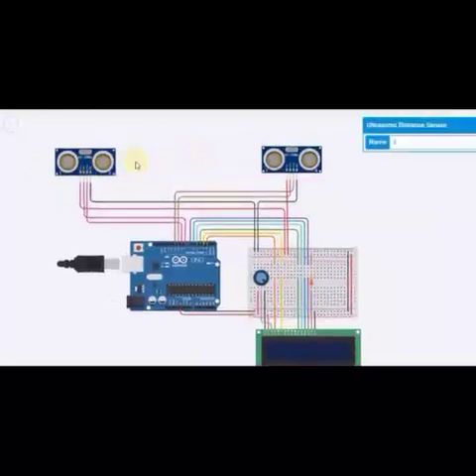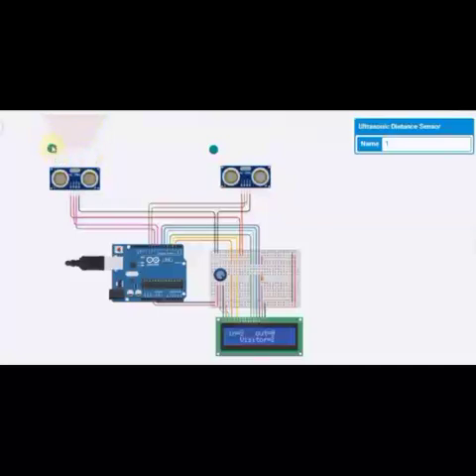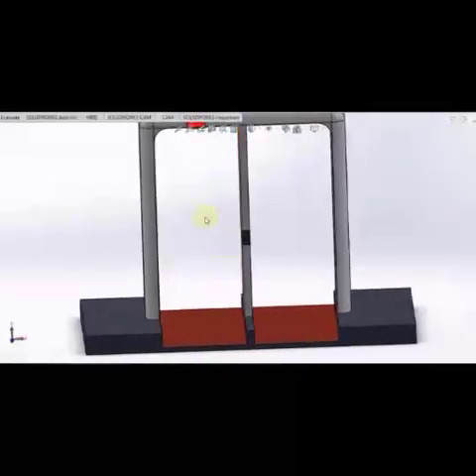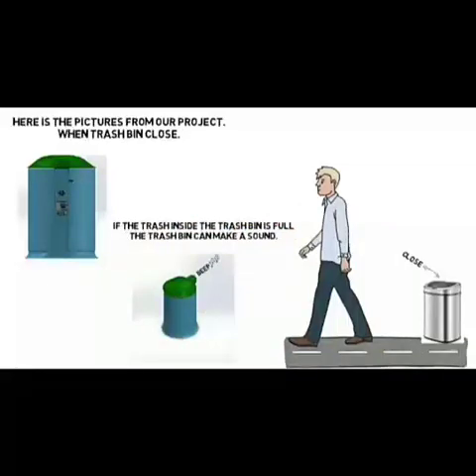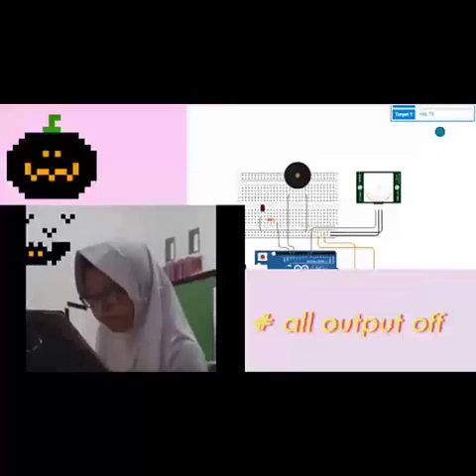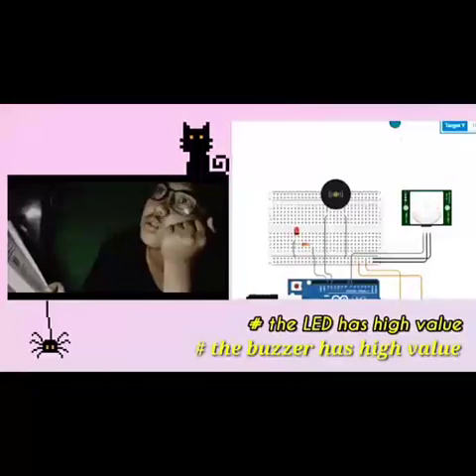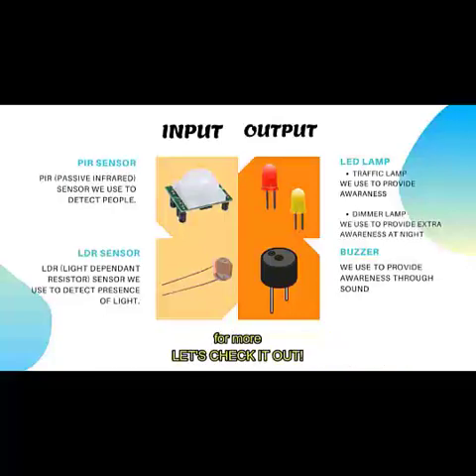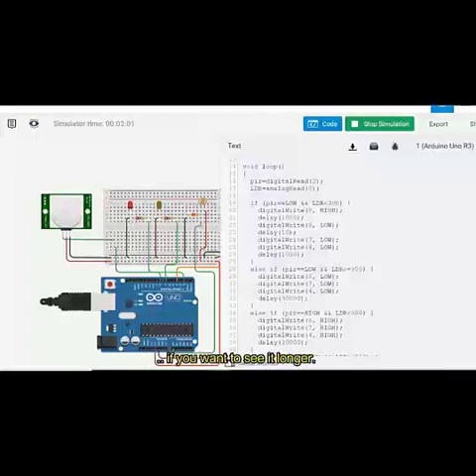Sistem Kontrol dan Instrumentasi PJJ PNJ part B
Teknik Kontrol dan Instrumentasi Prodi Teknik Manufaktur PNJ 2020